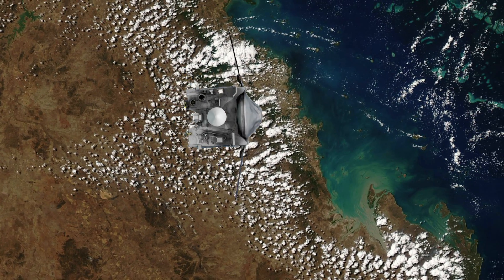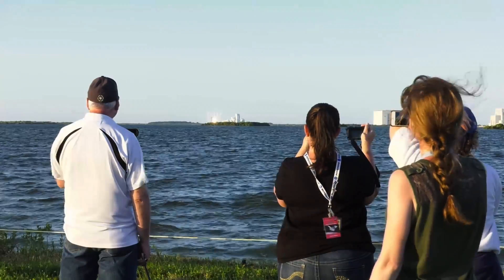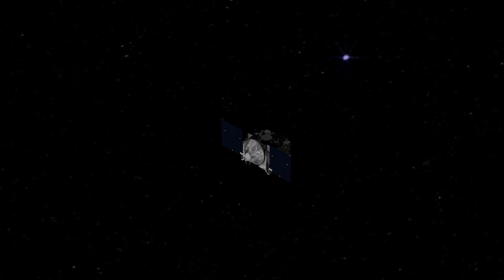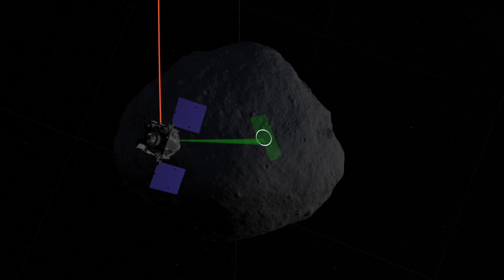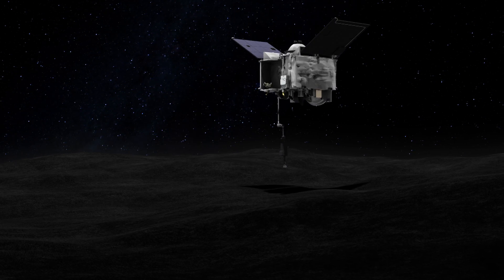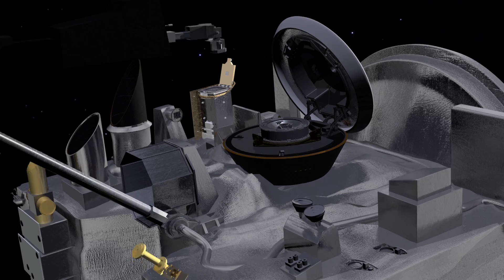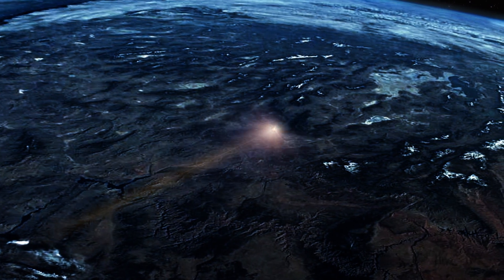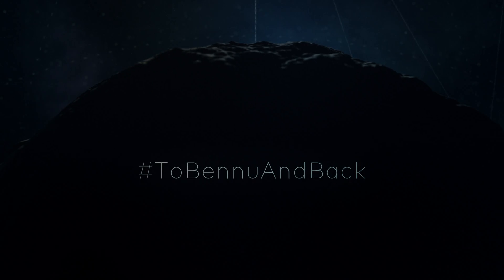To the Asteroid Bennu and Back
NASA launched the spacecraft OSIRIS-REx in dramatic fashion, sending in on an historic mission to the asteroid Bennu, to collect and return a sample.